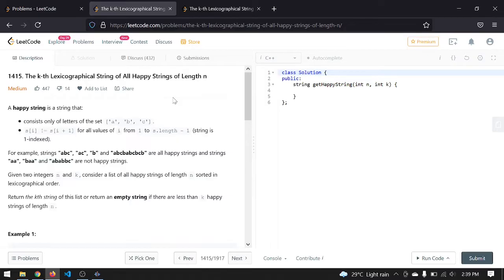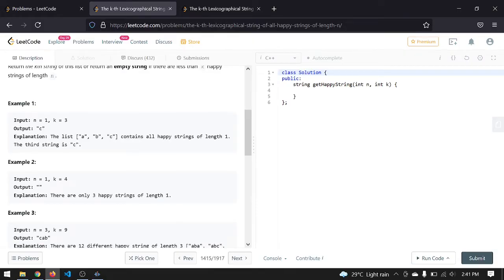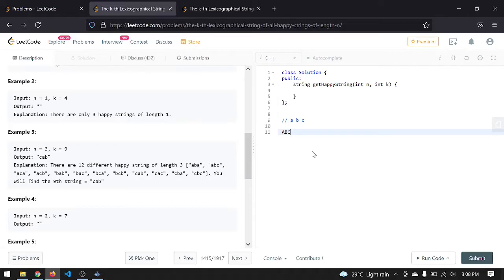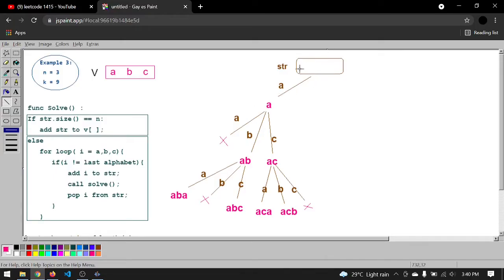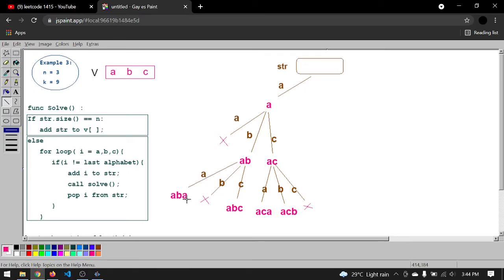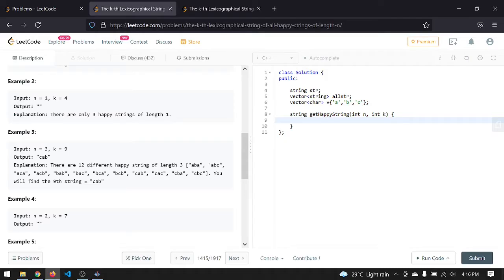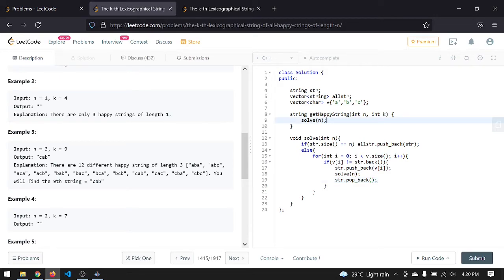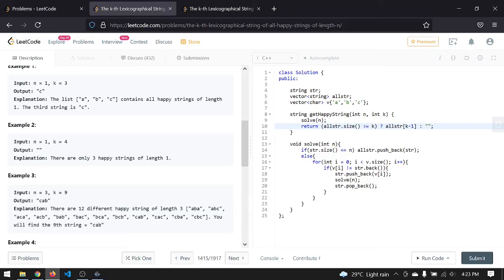1415. The k-th Lexicographical String of All Happy Strings || using C++ || Leetcode problem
In this video, I have explained one of the questions from leetcode website. The problem link is given below, check it out.

playlists are available